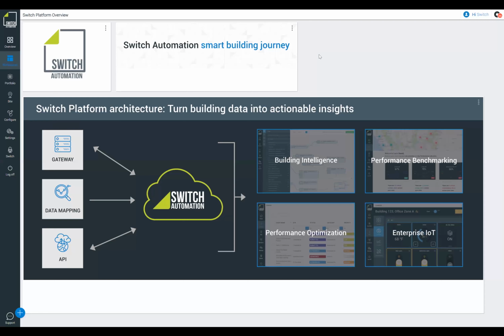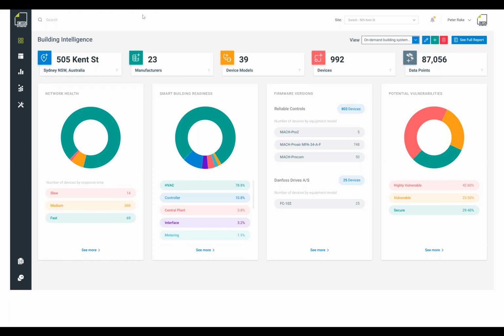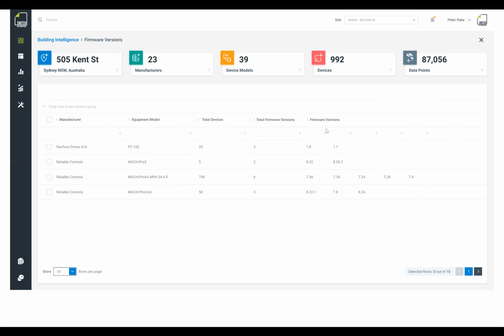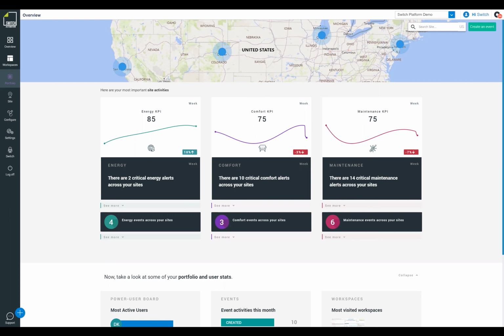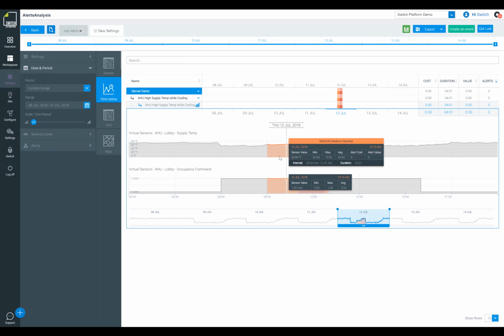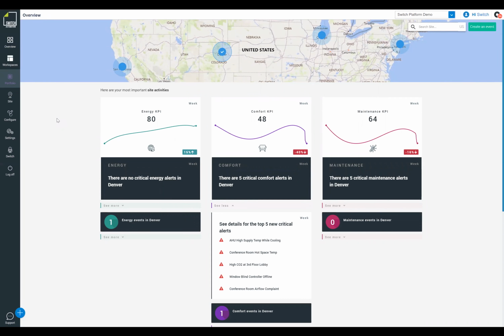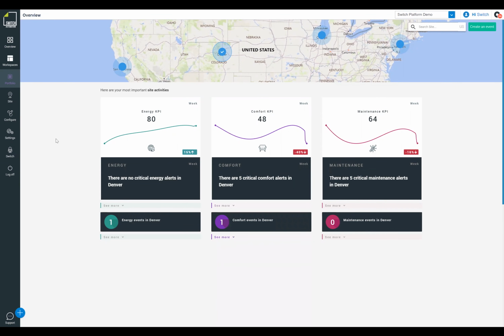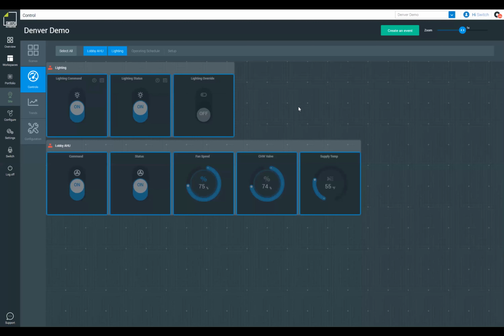Webinar : An Introduction to the Switch Platform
Switch Automation is a global real estate software company that helps property owners and facility managers reduce operating costs, improve energy efficiency and deliver exceptional occupant satisfaction.

Our comprehensive smart building platform integrates with traditional building systems as well as Internet of Things (IoT) technologies to analyze, automate and control assets in real-time. We serve enterprise customers and partners in a variety of industries including financial services, retail, grocery, commercial real estate and more.

Learn how Switch Automation creates technology to bring people and planet to the center of building operations